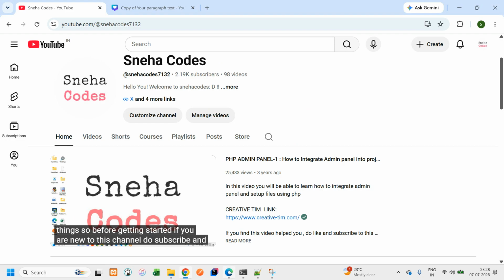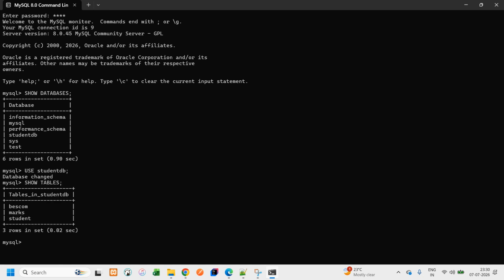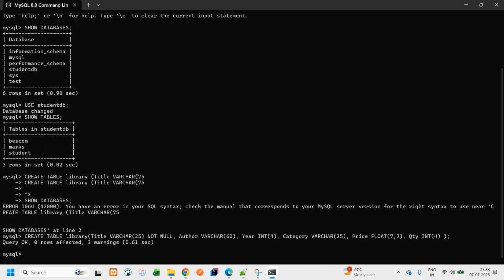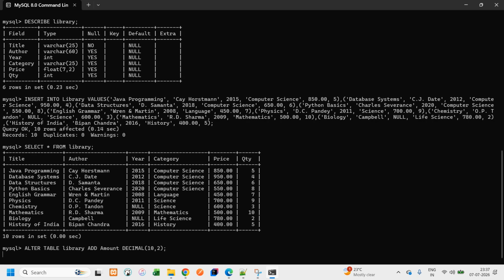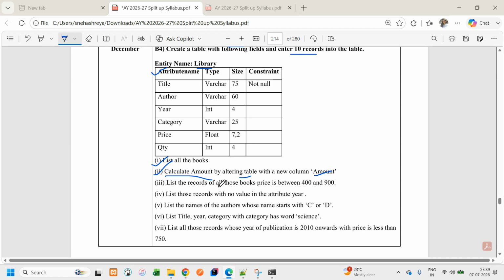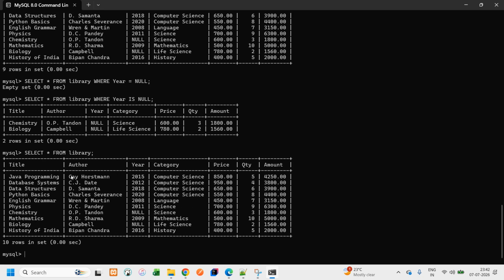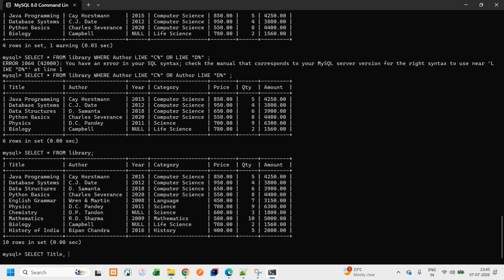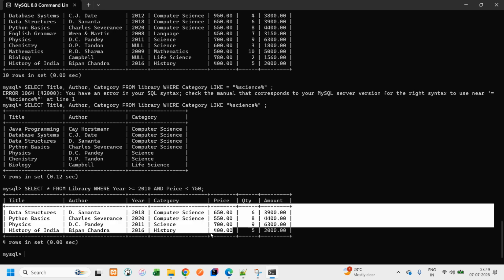2nd PUC Computer Science | Library Table SQL Program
In this video, you'll learn how to solve the **2nd PUC Computer Science SQL Practical (B4) – Library Table** in MySQL.

Topics covered:

Create the Library table
Insert 10 records
Display all books
Add  Amount column using ALTER TABLE
Calculate Amount (Price × Qty)
Display books with price between 400 and 900
Find records where Year  is NULL
Display authors whose names start with C or D
 List Title, Year, Category where Category contains Science
 Display books published from 2010 onwards with Price less than 750